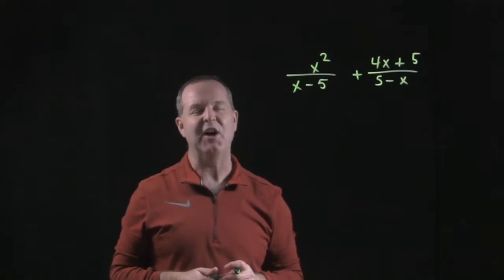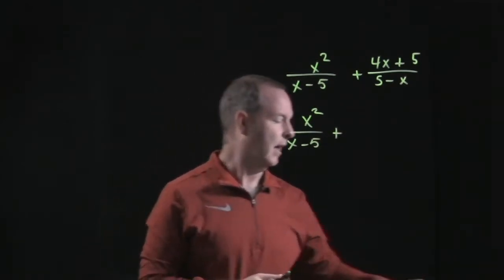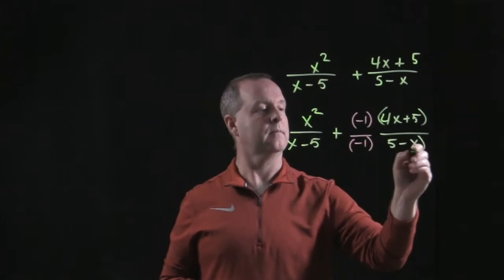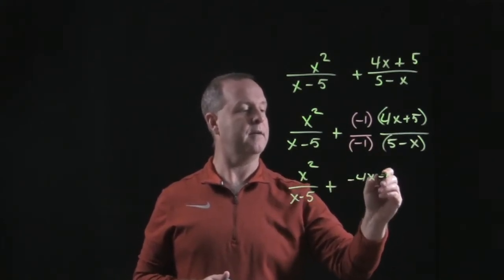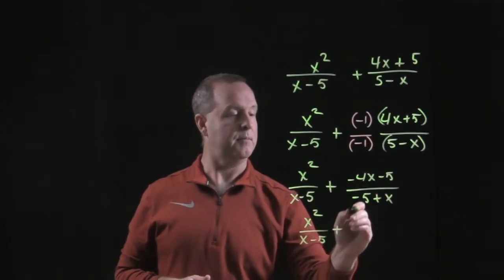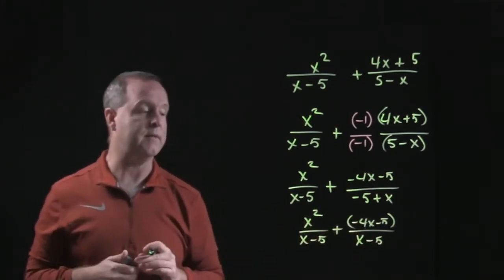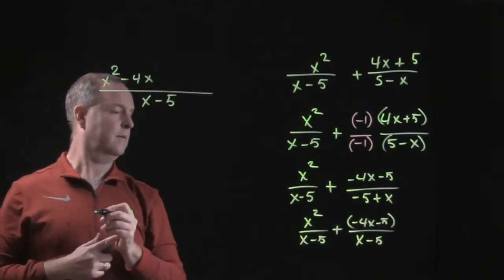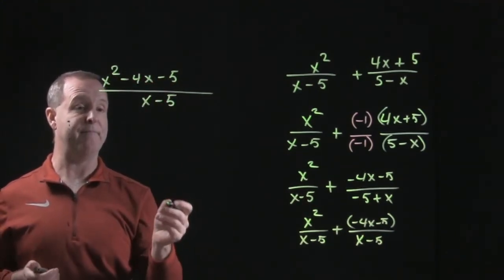Adding Rational Expressions when Denominators are Opposites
7.3.5 Adding and Subtracting Rational Expressions with the Same Denominator.
Rational Expressions.